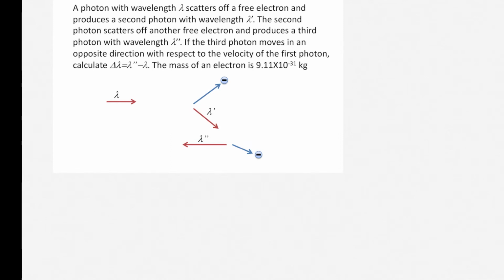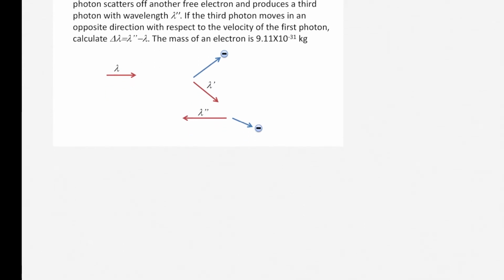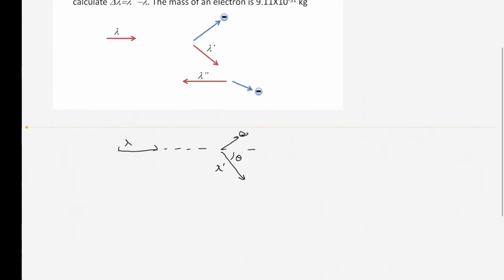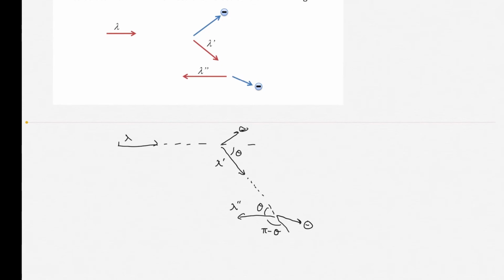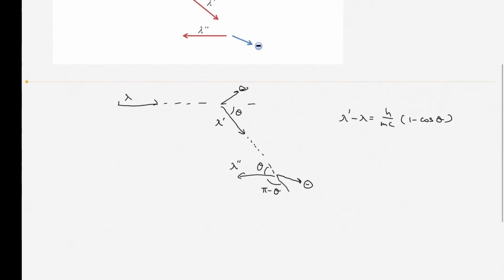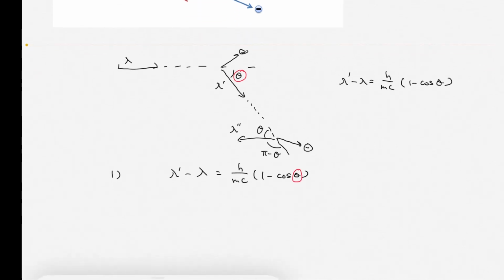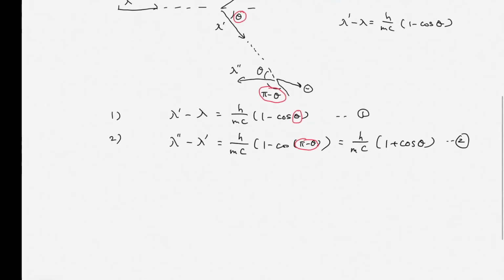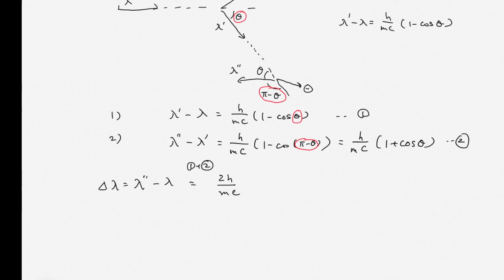Modern Physics (Part II, 1.10)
A photon scatters two electrons and returns to the opposite direction with respect to the direction of the photon before the scattering. Calculate the change of the wavelength of the photon after the double Compton scattering.